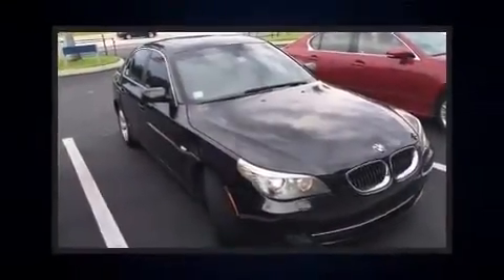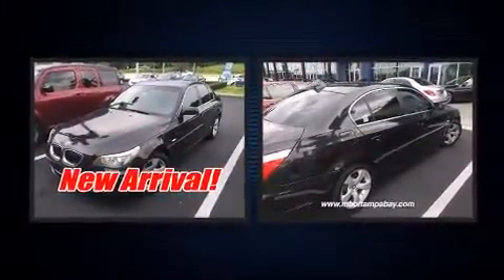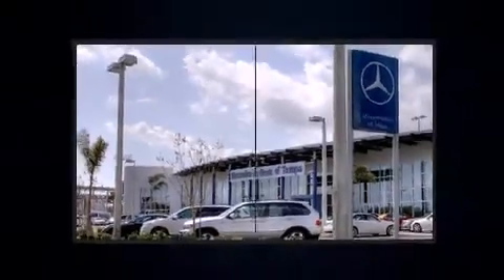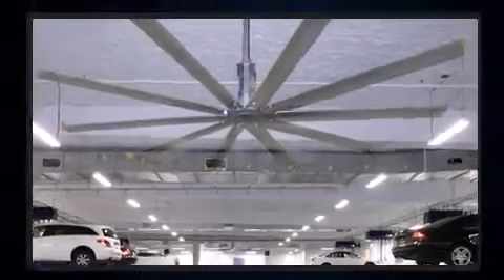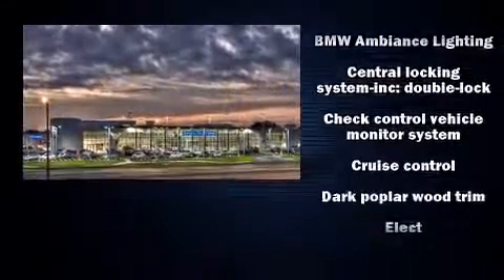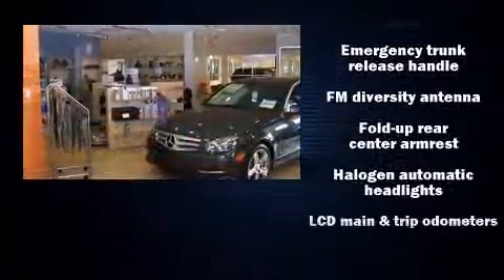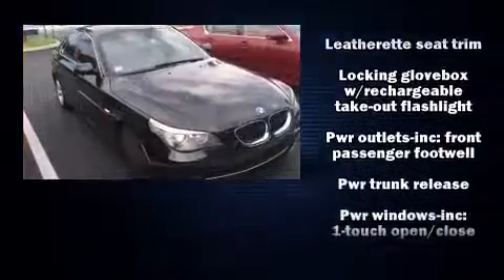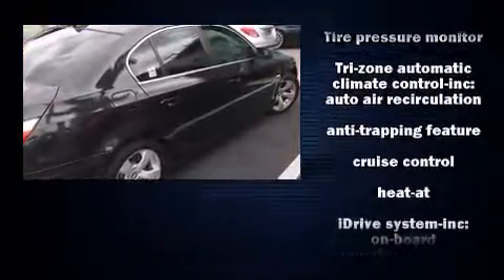2008 BMW 528i in Tampa, FL 33614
4400 North Dale Mabry Highway

Come test drive this 2008 BMW 528i. It features an automatic transmission, rear-wheel drive, and a 3 liter 6 cylinder engine. All of the premium features expected of a BMW are offered, including: adjustable headrests in all seating positions, an outside temperature display, power front seats, tilt and telescoping steering wheel, power moon roof, rain sensing wipers, and seat memory. BMW ensures the safety and security of its passengers with equipment such as: dual front impact airbags with occupant sensing airbag, head curtain airbags, traction control, brake assist, anti-whiplash front head restraints, a panic alarm, an emergency communication system, and 4 wheel disc brakes with ABS. For added security, dynamic Stability Control supplements the drivetrain. Our sales reps are extremely helpful & knowledgeable. They'll work with you to find the right vehicle at a price you can afford. Stop by our dealership or give us a call for more information.